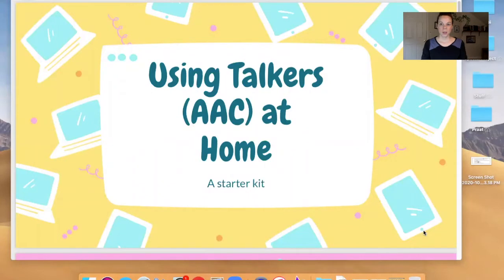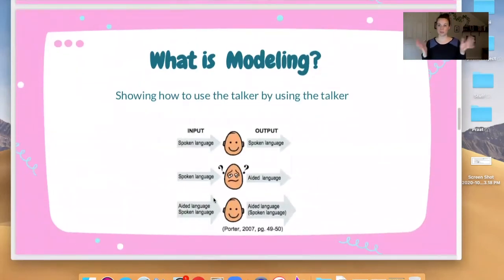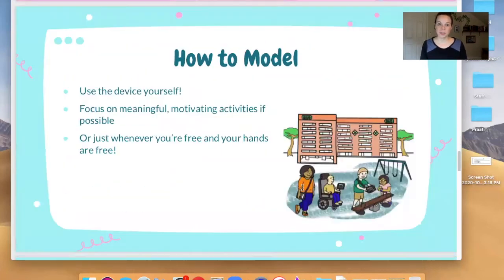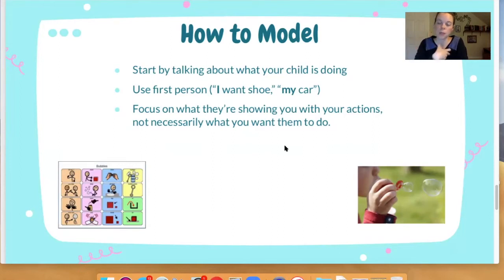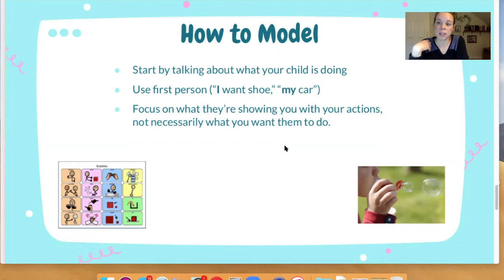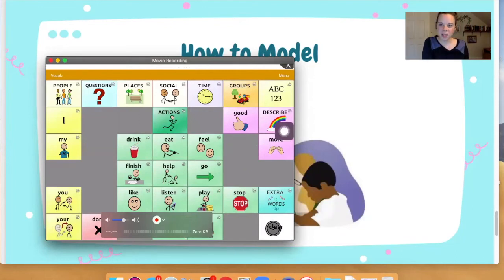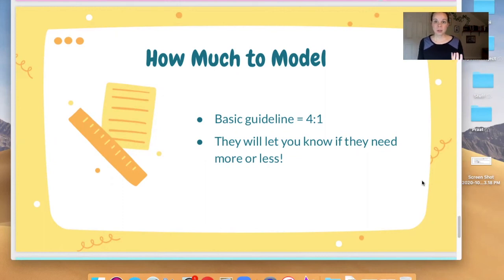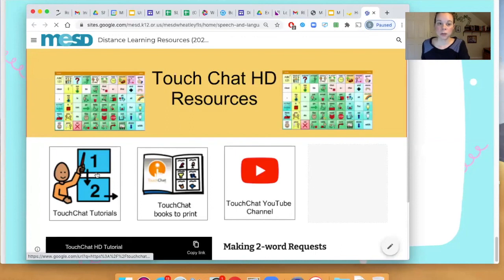Using AAC at Home Part 1: Modeling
Learn how to use modeling on an AAC device (talker) to increase communication skills at home.  The first in a series of videos exploring the basics of how to implement AAC effectively.